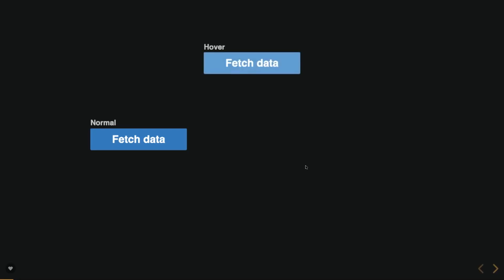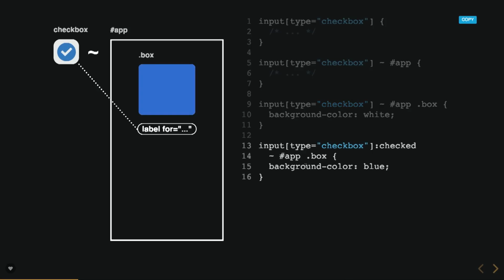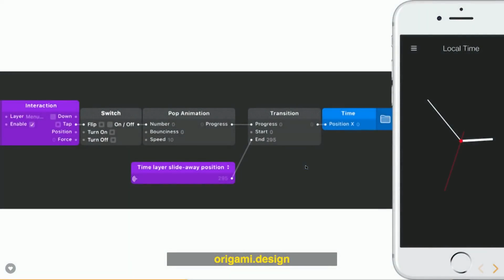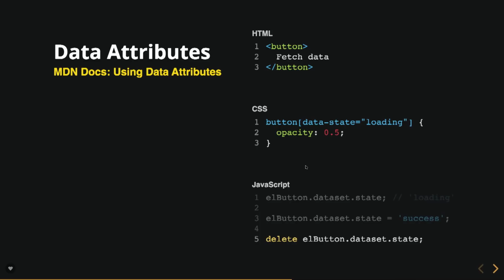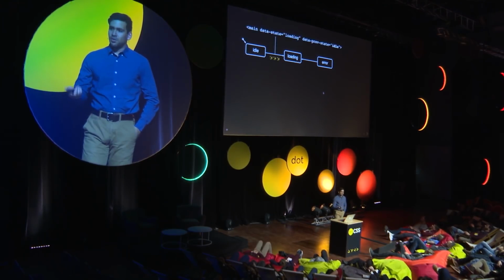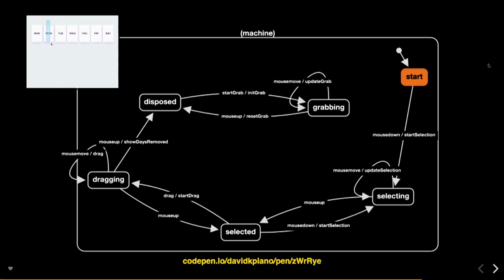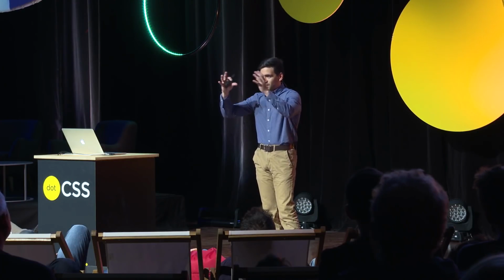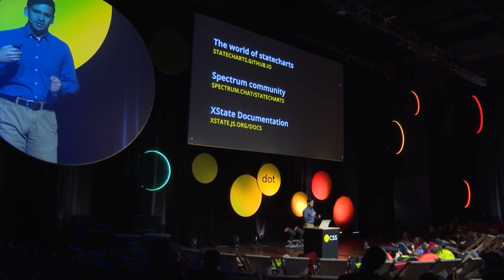Crafting Stateful Styles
As web apps and user interfaces become increasingly more dynamic and complex, structuring stylesheets for every possible state can be a challenge. David explores innovative ways of organizing our styles, adding complex interactivity and meaningful transitions, and comprehensively test UIs through a decades-old concept – finite state machines. With ARIA, data-attributes, and CSS variables, state machines can bring a new level of maintainability, testability, and interactivity to your styles.

EVENT: dotCSS 2019

SPEAKER: David Khourshid